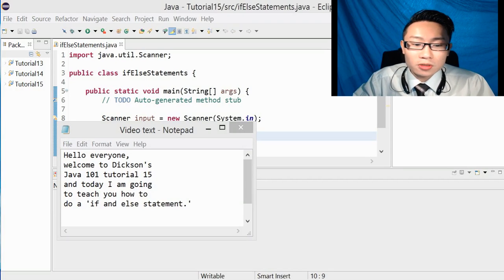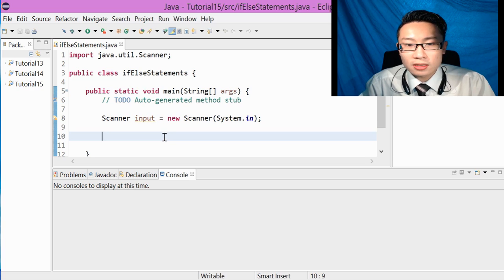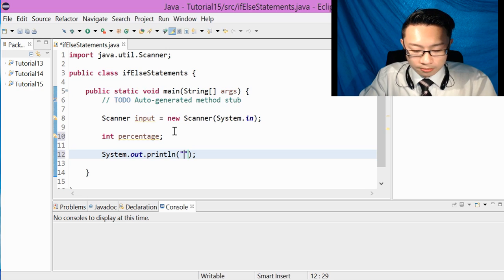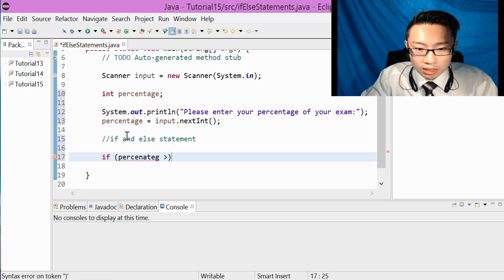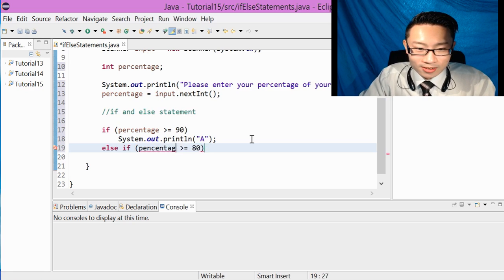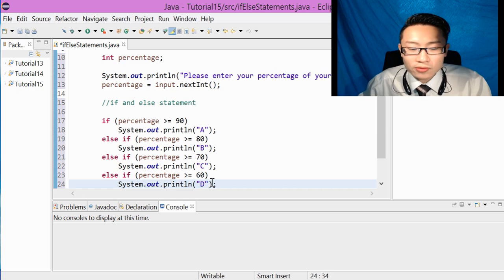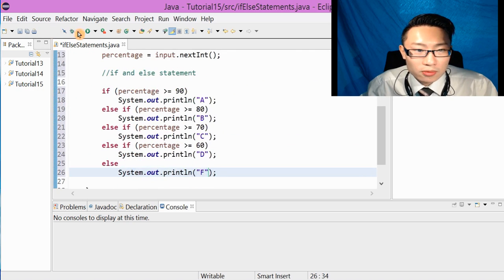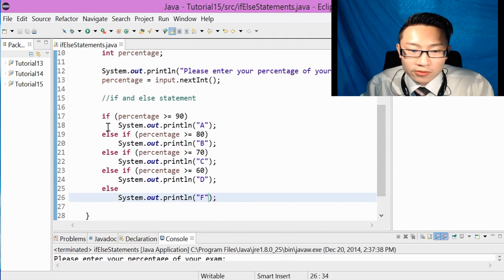Dickson's Java101 Tutorial 15 - if and else statement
Learn how to use an if and else statement.

if()
else if ()
else ()